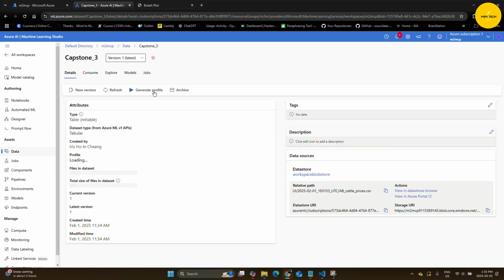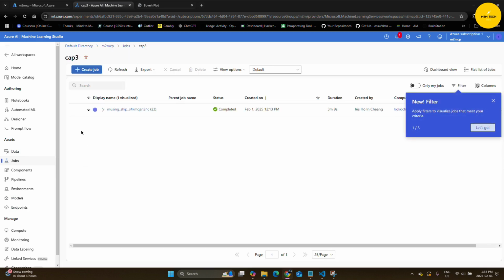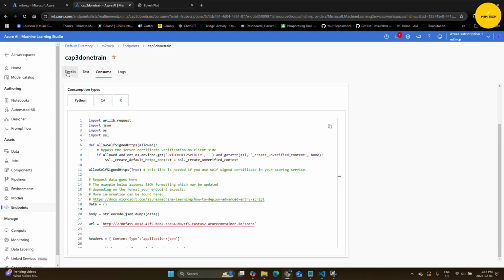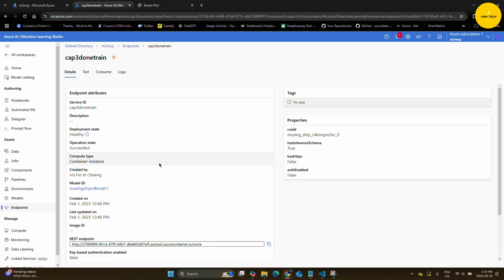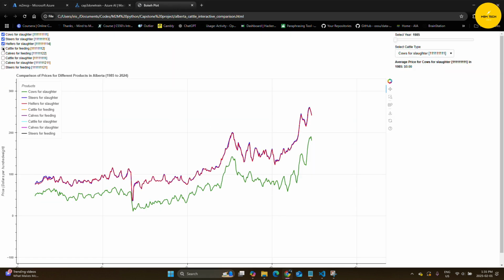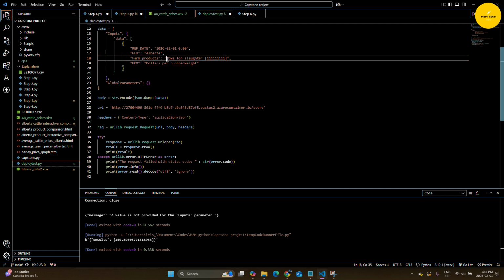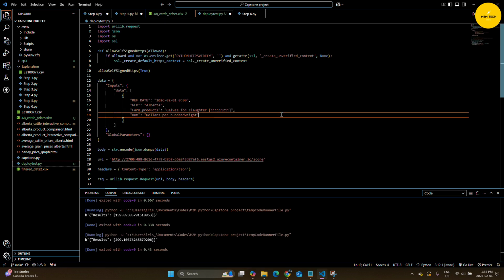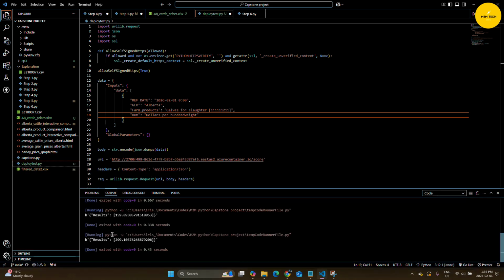Machine Learning Model to Predict Cattle Prices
👥 Highlighting: Iris' Capstone Project!

➡️ Project Description: This capstone project is a machine learning model to predict cattle prices.